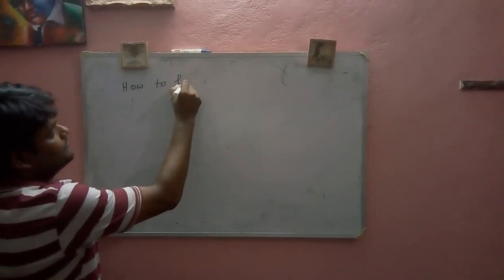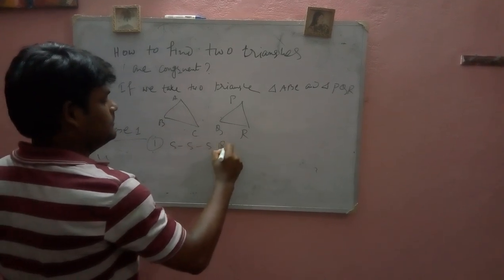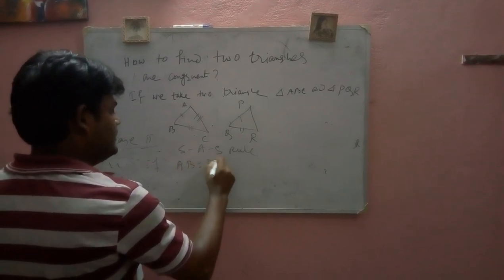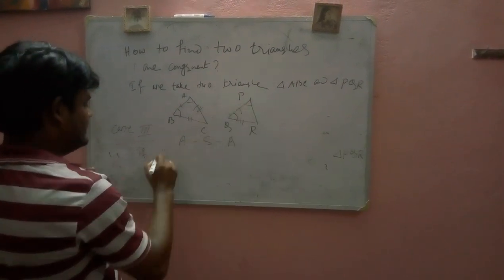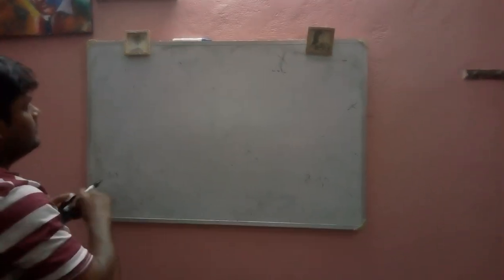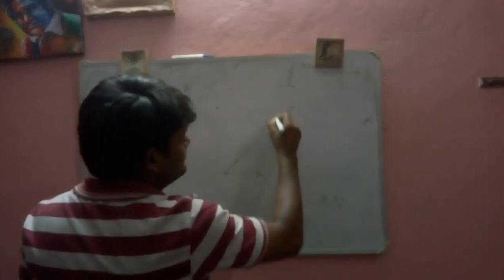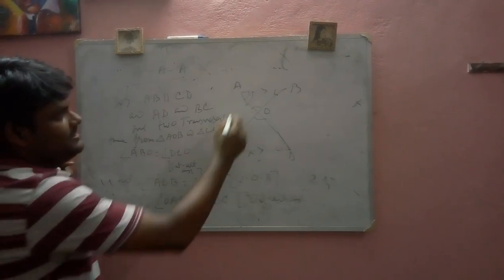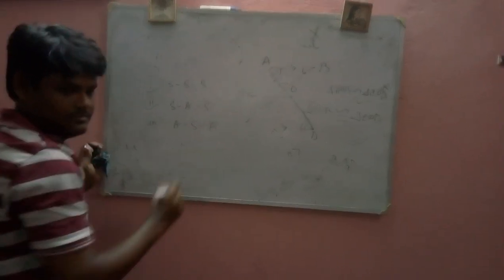Concept of congruency of triangles (class IX) part 1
Maths work